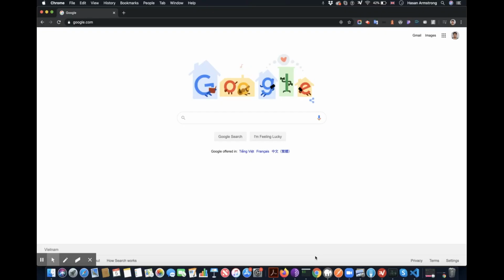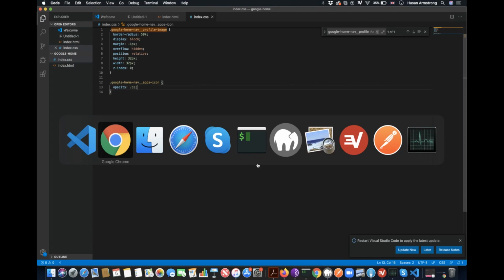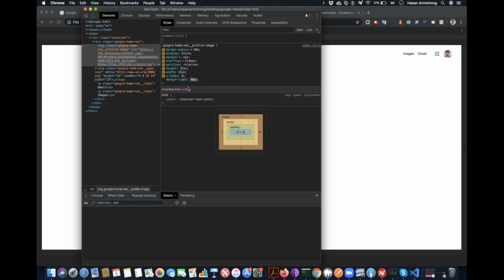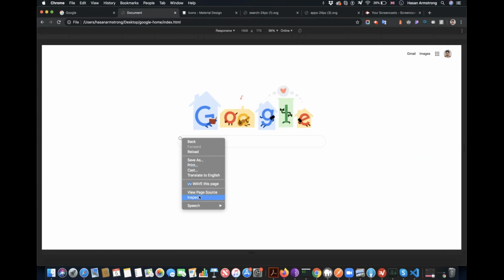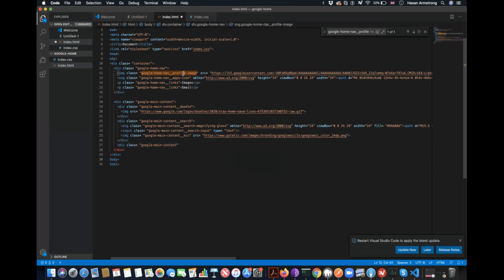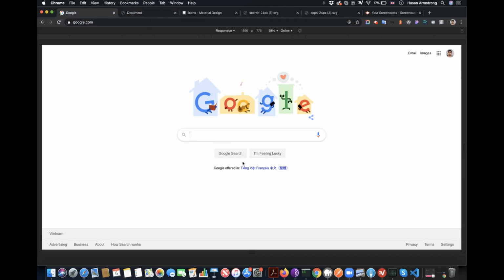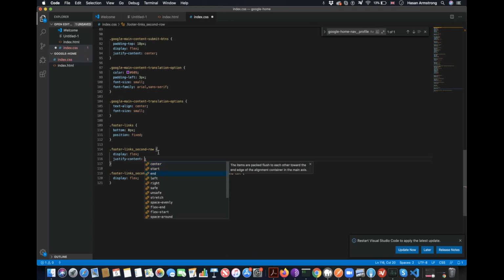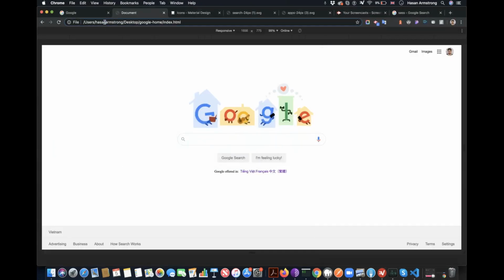Replicate the Google Homepage in 60 minutes - HTML, CSS, BEM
✍ My book